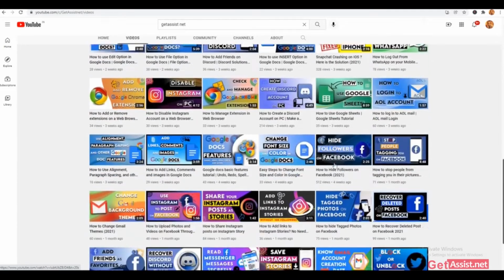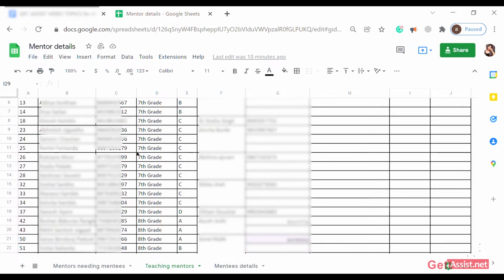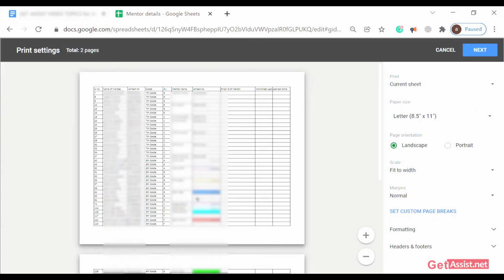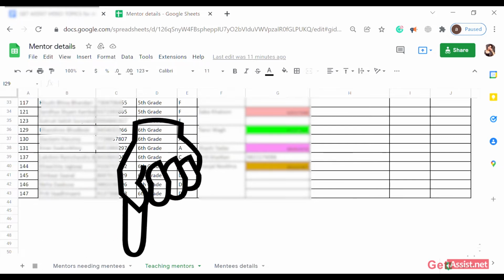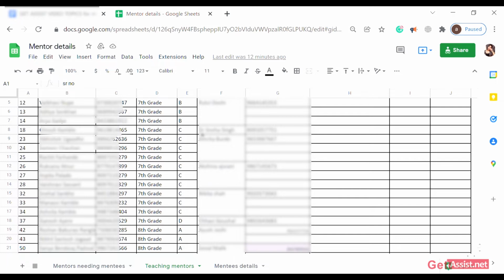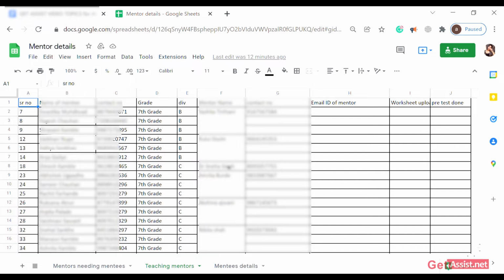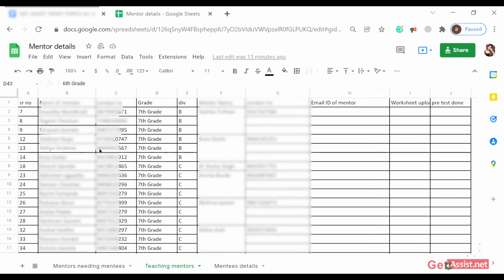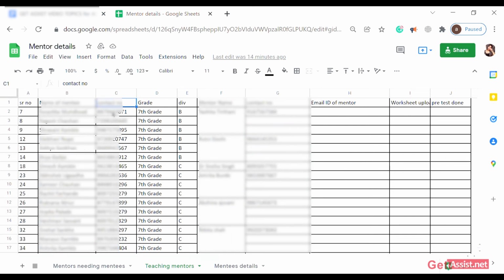Google Sheets Shortcuts Part 1 | How to Use Google Sheets Shortcuts (2022)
If you use Google sheets then this video will help you to learn more about it as I have shown some important shortcuts which you can use in Google sheets in this video.